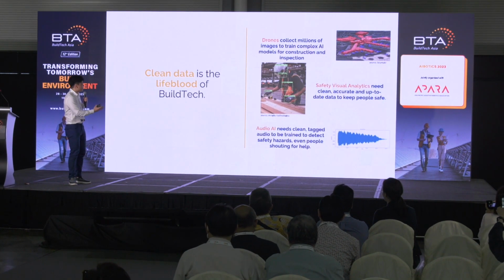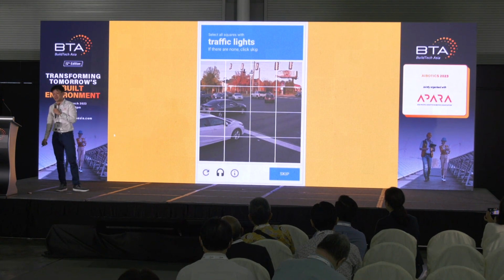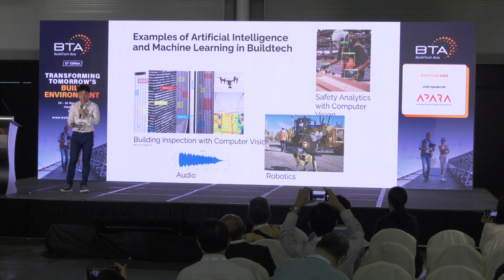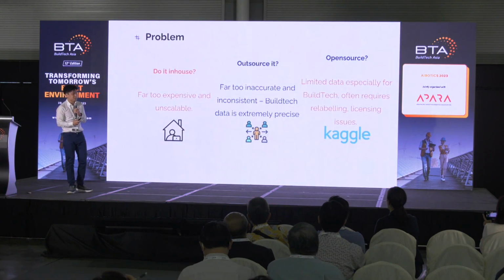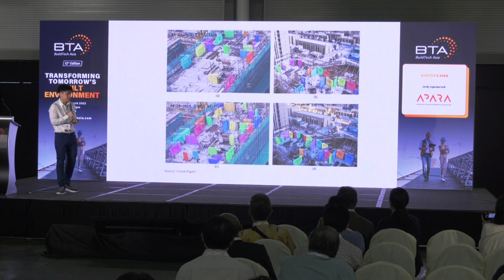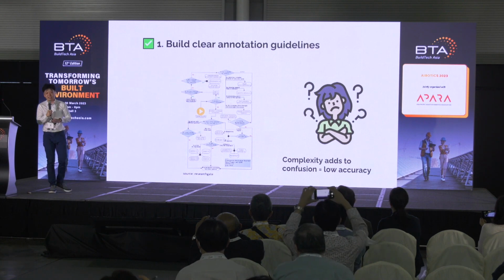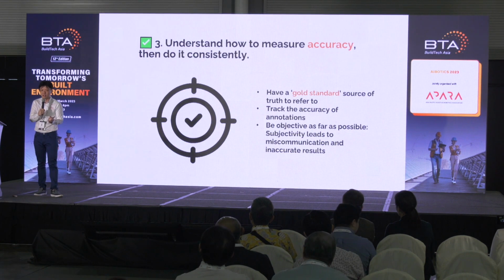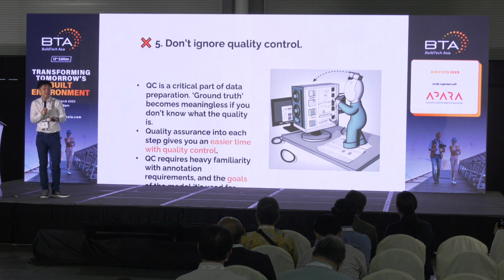AIBotics 2023 @ BuildTech Asia (Part 7:8)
AIBotics 2023 at BuildTech Asia (BTA)
Transforming Tomorrow's Built Environment
30 March 2023, Singapore Expo